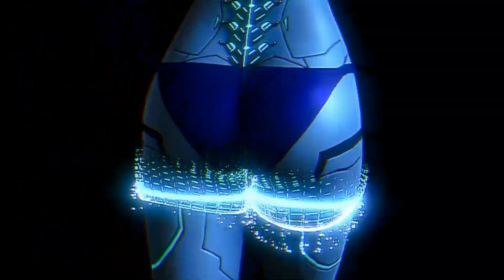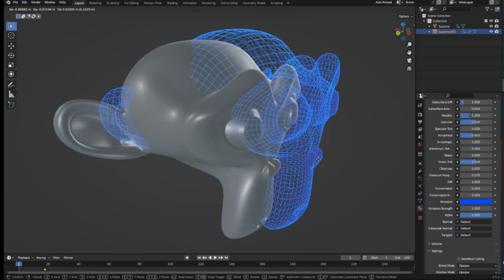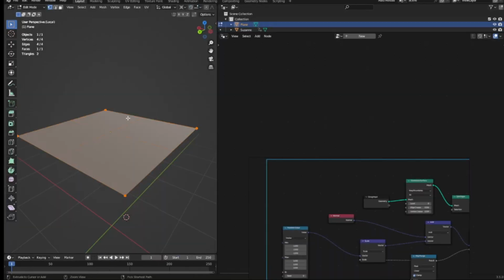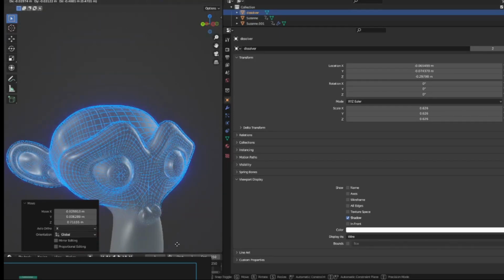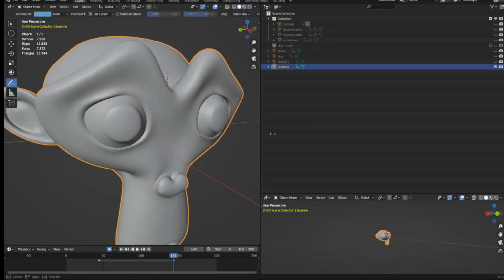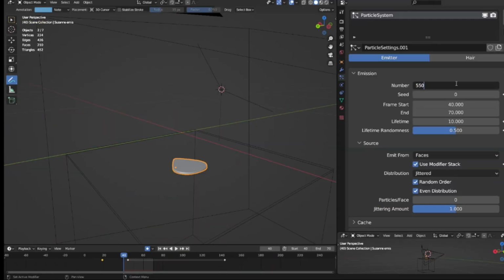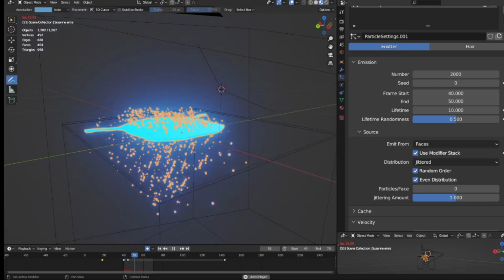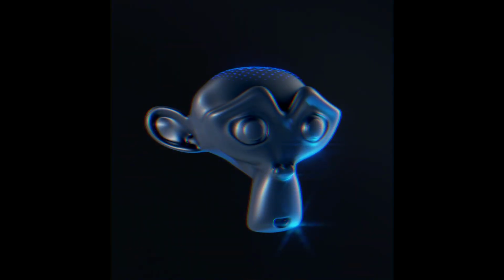How to make sci-fi cyberpunk magic dissolve effect with geo nodes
i hope this video helps you make awesome effects!
here is the original geo nodes tutorial